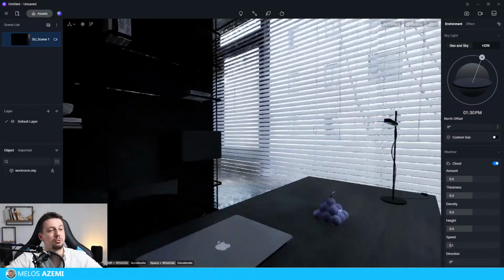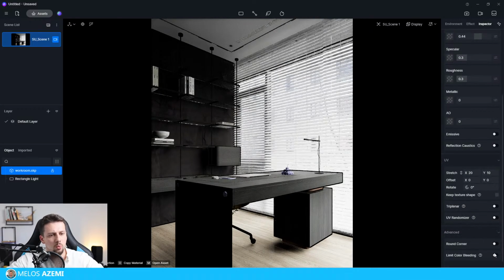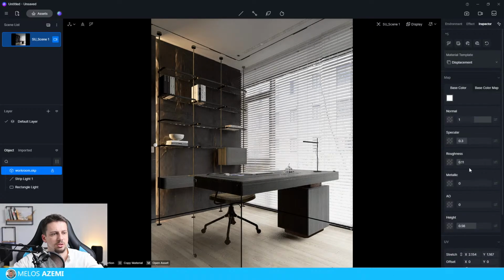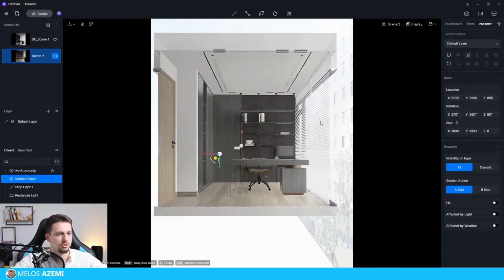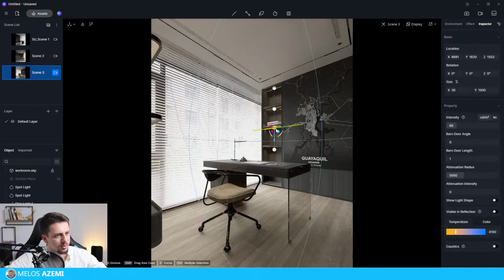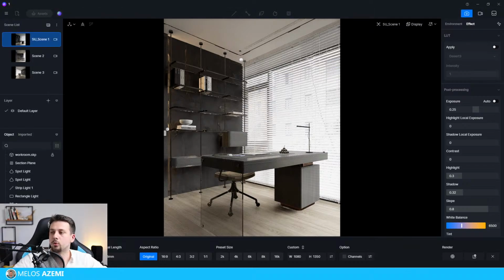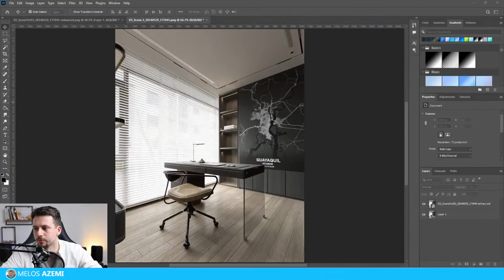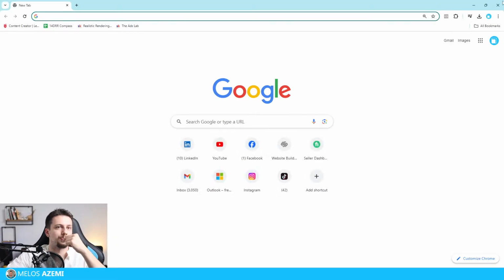[LIVE] Learn D5 Render with me